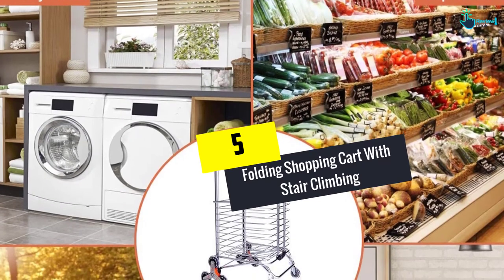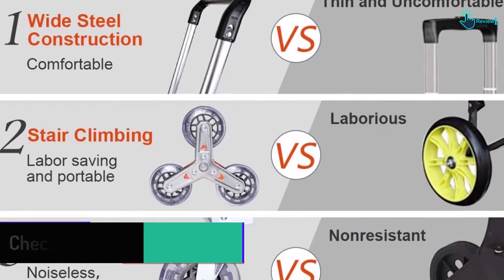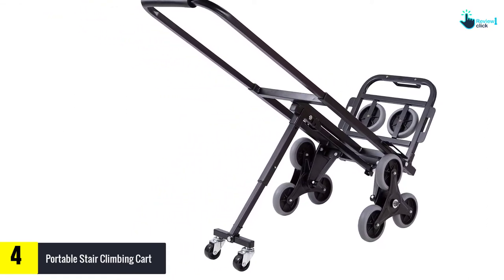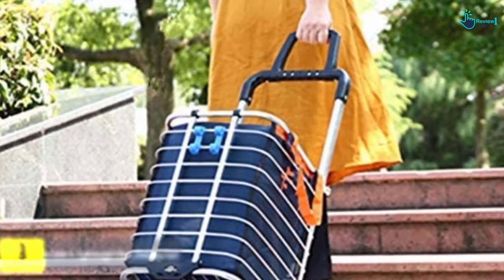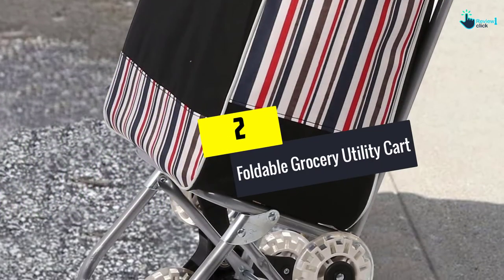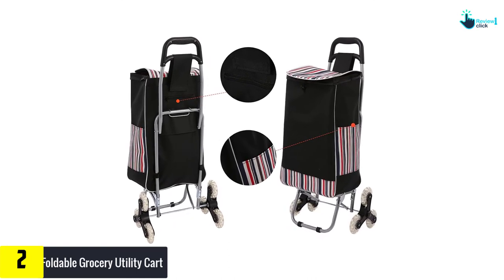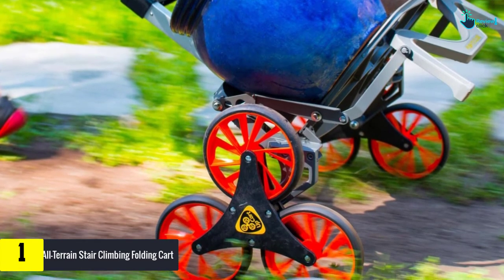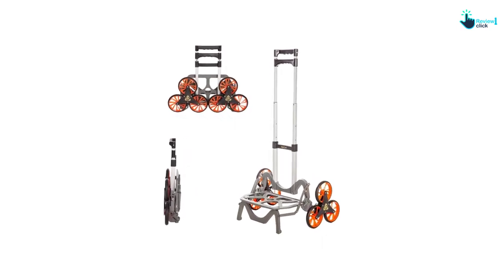✅The 5 Best Stair Climbing Carts In 2022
▶️ 5. Folding Shopping Cart With Stair Climbing

▶️ 4.  Portable Stair Climbing Cart

▶️ 3. Portable & Lightweight Stair Climbing Cart

▶️ 2. Foldable Grocery Utility Cart

▶️ 1. All-Terrain Stair Climbing Folding Cart

Are you Searching for Best  Stair Climbing Carts? So now you are in the right place for getting the valuable info on  Stair Climbing Carts.

In this video we short listed the top 5 Best  Stair Climbing Carts on the market in 2021. We made this list based on our

We have tested each  Stair Climbing Carts and tried to include an in-depth information of Stair Climbing Carts in our Video which will be enough to fulfill all of your needs. We recommended The Top 5  Best  Stair Climbing Carts In this video. All of them are maintain the quality. If you want to buy Best  Stair Climbing Carts, we think this list will be very helpful to you.

We hope you like the  Best  Stair Climbing Carts we select for this year.

If you have any questions related to the  Best  Stair Climbing Carts which are listed here, please leave a comment down below and we will get back to you as soon as possible.

➥ Prime Discounted Monthly Offering
➥ Try Twitch Prime
➥ Amazon Music Unlimited
➥ Try Amazon Home Services
➥ Kindle Unlimited Membership Plans
➥ Create an Amazon Wedding Registry